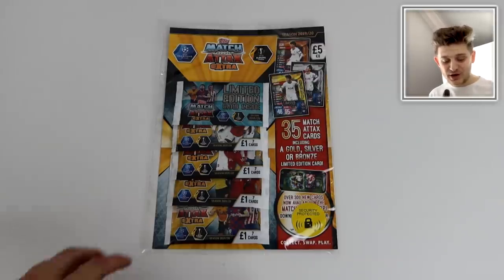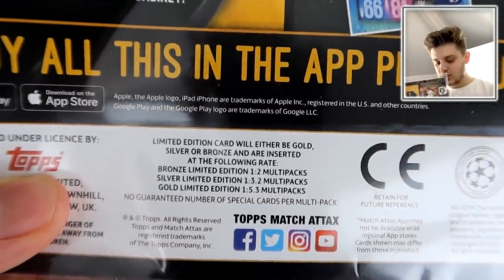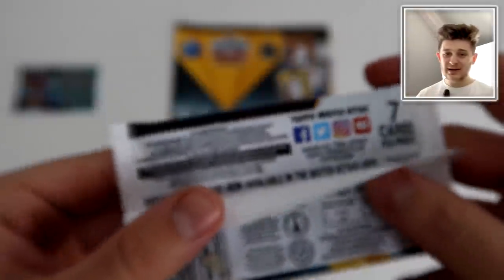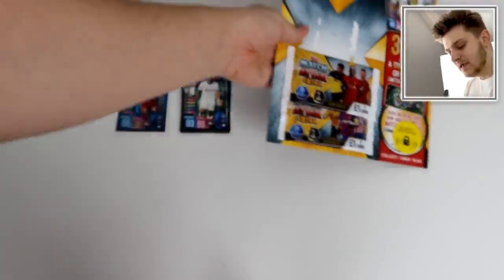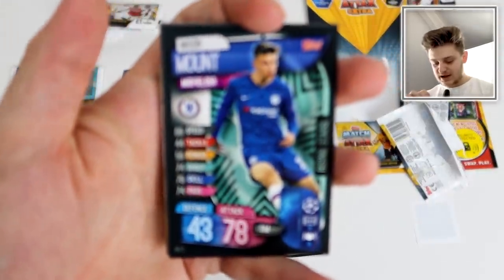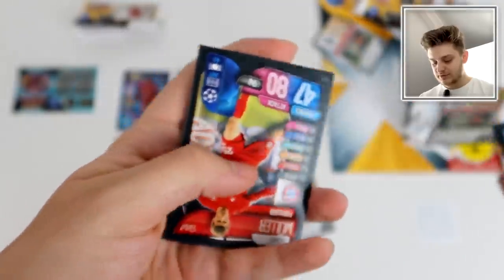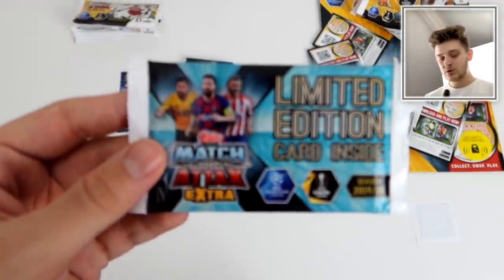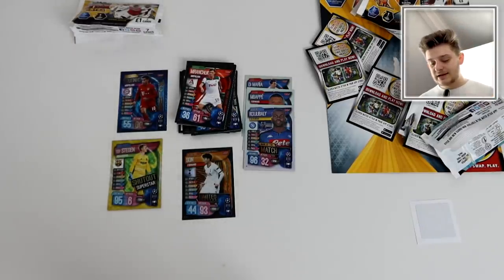SON LIMITED EDITION!! | MATCH ATTAX EXTRA 2020 - Multipack! (100 CLUB PULL!!)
Pre-order Match Attax Extra products at Topps.com!

OR,